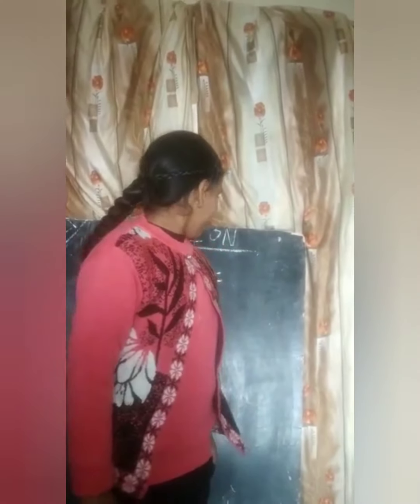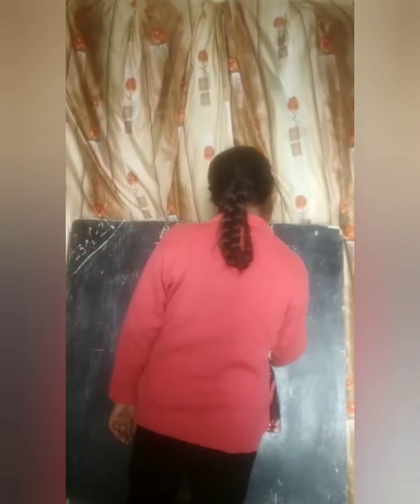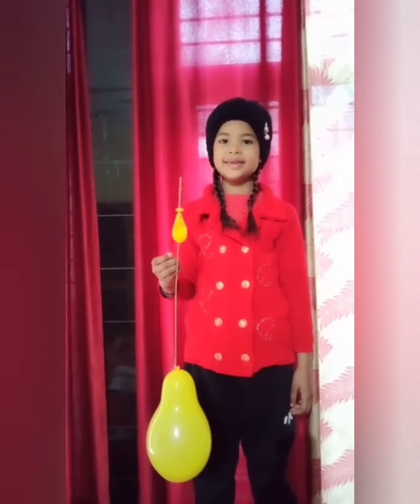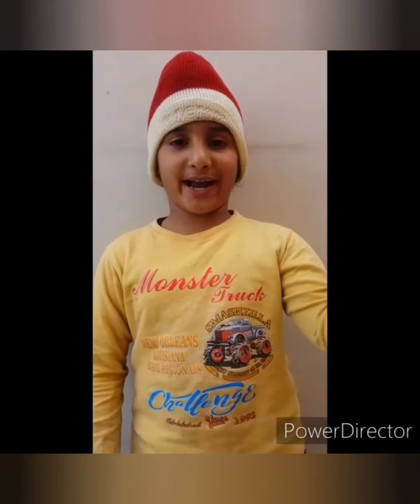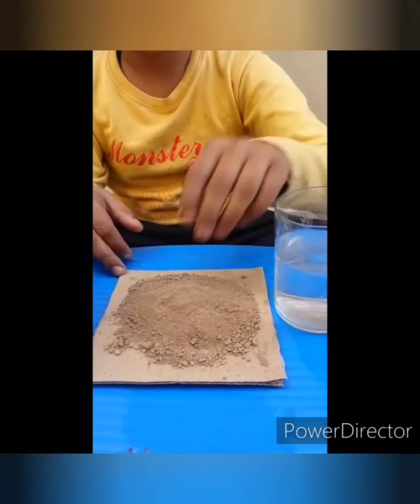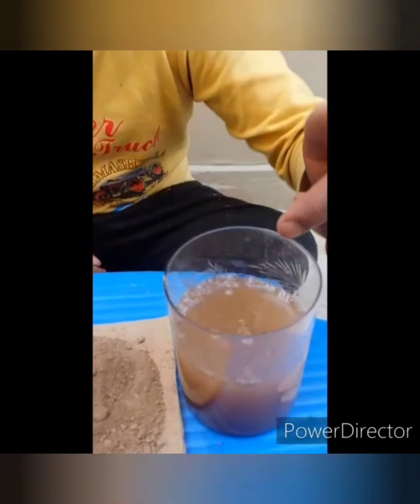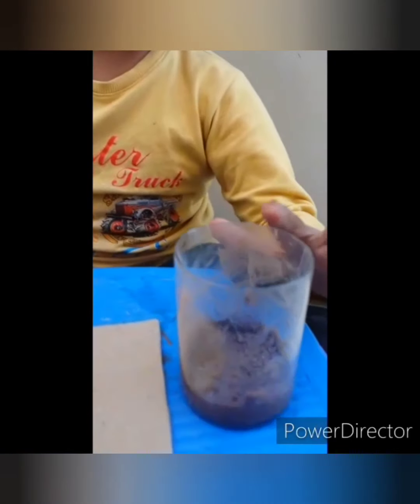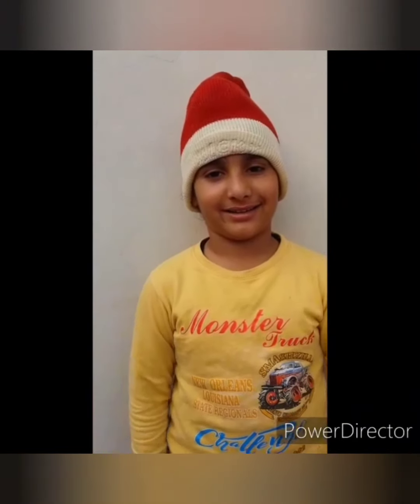LEAD School SLC videos for Primary section of Genius international Public School